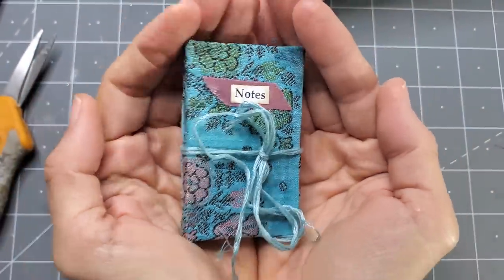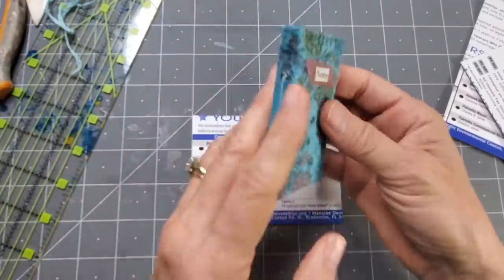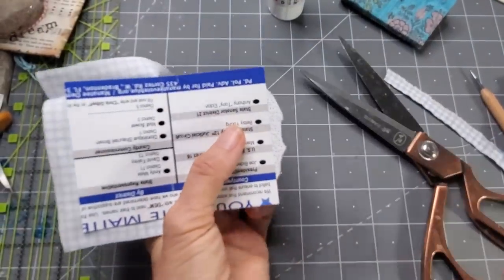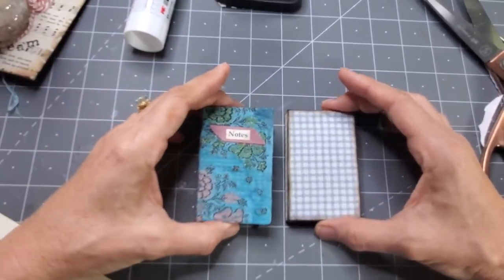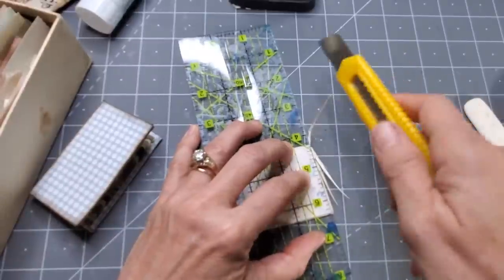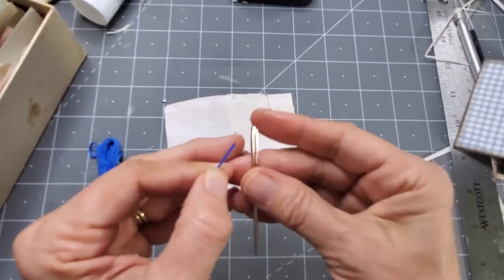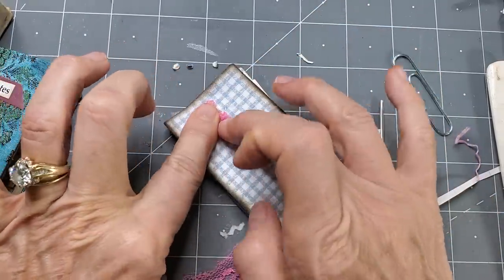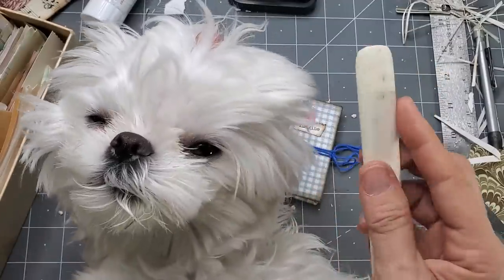How to Make a Teeny Weeny Junk Journal Tutorial! Easy Step by Step Instructions :) The Paper Outpost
How to Make a Teeny Weeny Junk Journal Tutorial! Easy Step by Step Instructions :) The Paper Outpost! :) Mini journal! Tiny Junk Journal! How to make a teeny weeny junk journal! Easy instructions! Uses up scraps and quick to make! :) Use as a little secret journal or a stocking stuffer or Christmas tree ornament or an adorable gift topper!

Restocked in my Etsy Shop!: EPHEMERA COLLECTIONS!!! "FUNDLES" & if you like old papers, antique/vintage & fun papers to play within your junk journals, this is a great place to get started! Each kit has 100 pieces in it and will contain old ledger pages, hand-dyed papers, old postcards,  tea cards, handwritten paper, awesome book pages and so much more! Limited supply! :)